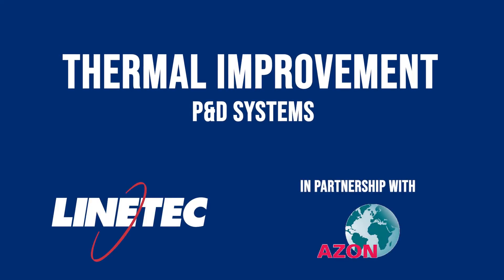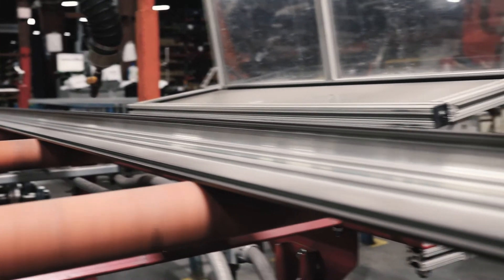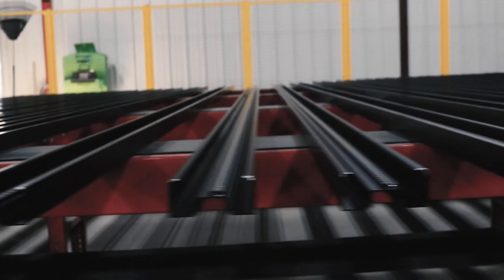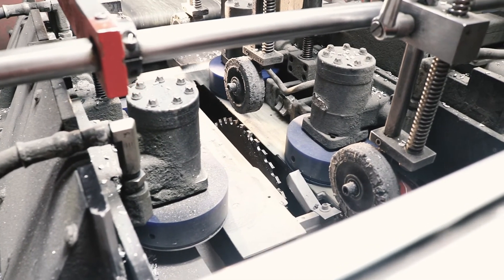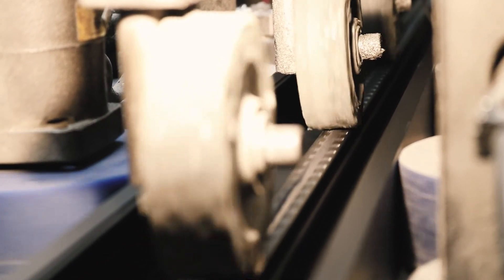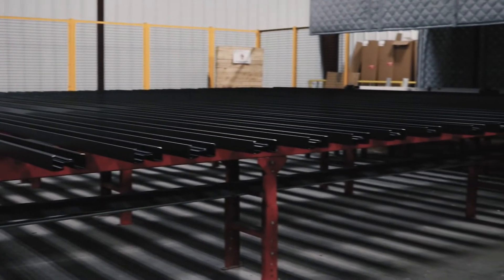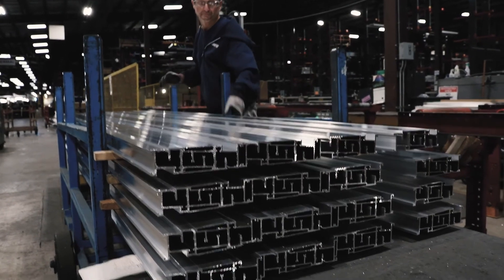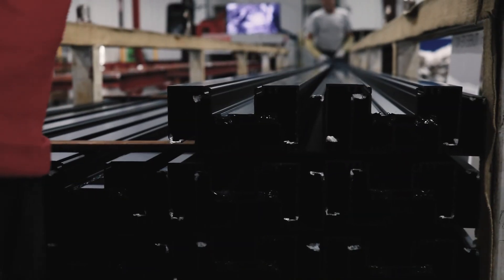Thermal Improvement: P&D Systems with Linetec and Azon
Linetec offers finished aluminum products with a choice of thermal barrier systems that include a polyurethane pour-and-debridge method. Our nearly 20-year partnership with Azon delivers industry-leading thermal performance to meet projects’ increasingly rigorous energy code requirements, while strengthening the structural and long-term durability of the fenestration unit.